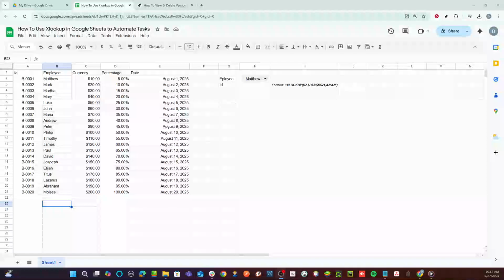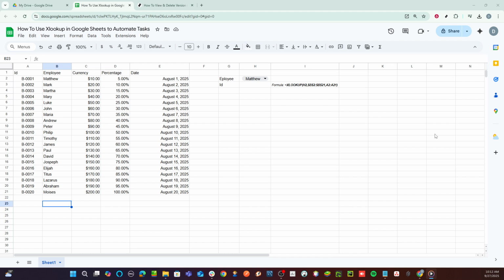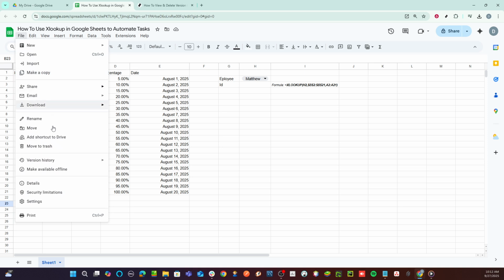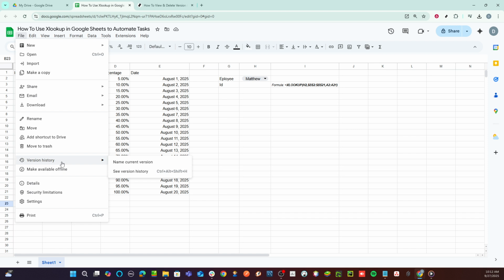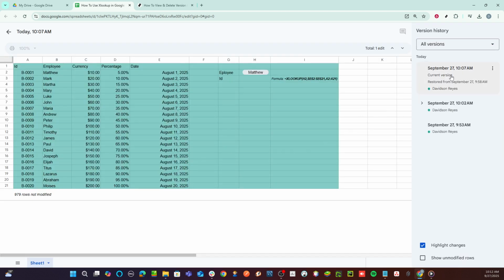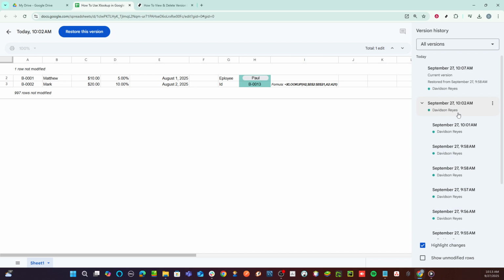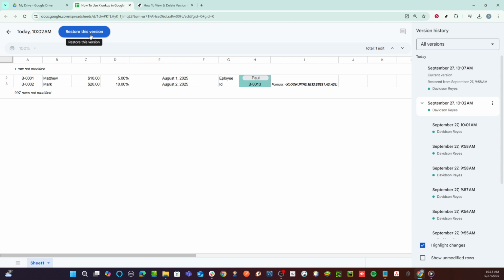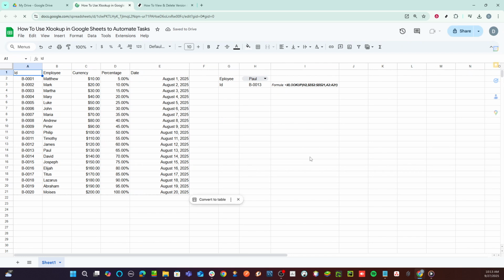How To View & Delete Version History of Google Sheets [2025 Guide]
In today's video we cover: google sheets tutorial, version history, delete version history, view version history, google sheets tips, sheets for beginners, google sheets guide, document tracking, spreadsheet management, productivity tips, google drive, online collaboration, version control, cloud storage, sheets features, data management, office productivity, google apps, digital organization